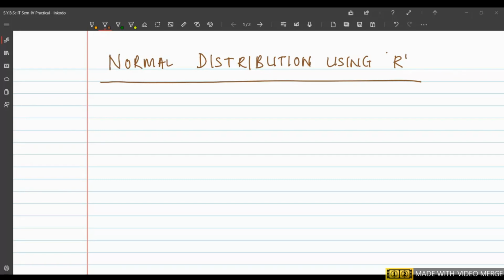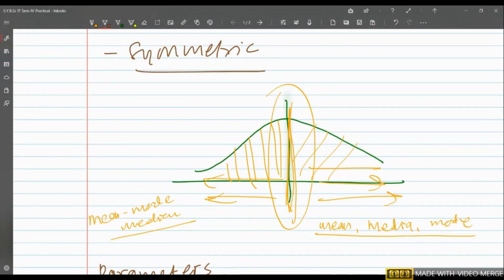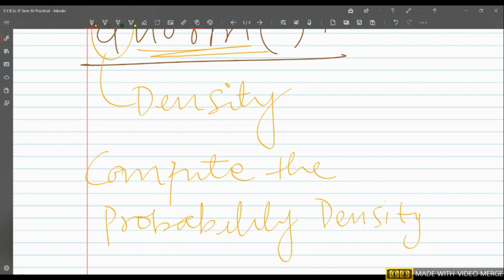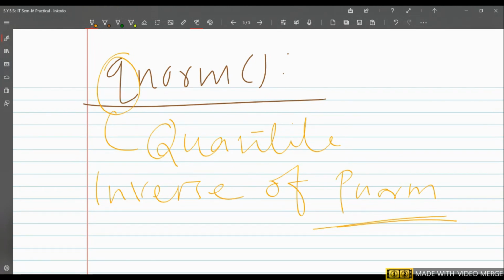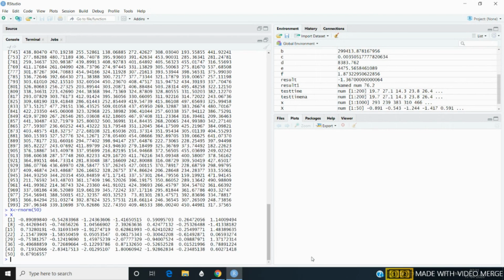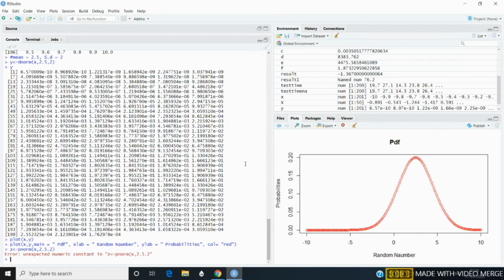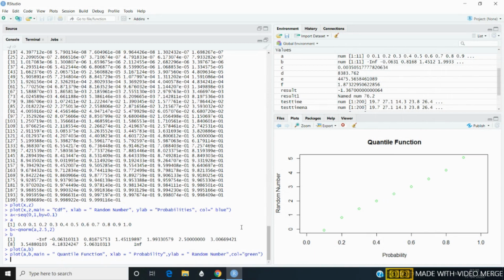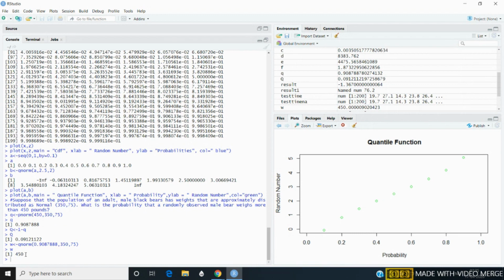Normal Distribution Using R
This Video Covers the Inbuilt functions of normal distribution in R. This video covers Practical No. 9(b) of S.Y.B.sc IT Computer oriented statistical techniques as the university of mumbai